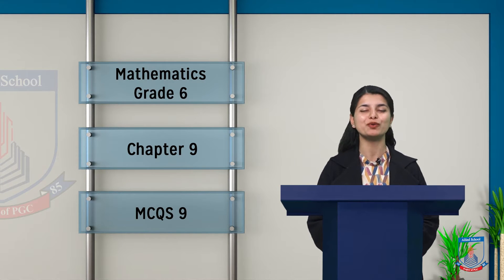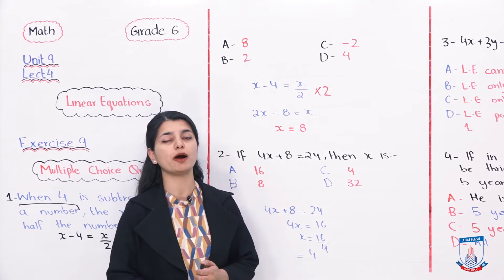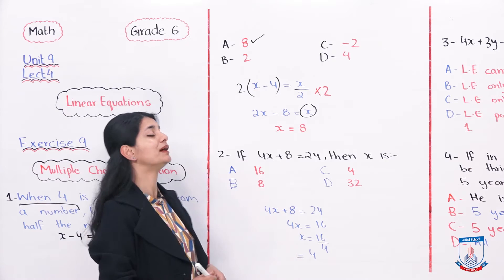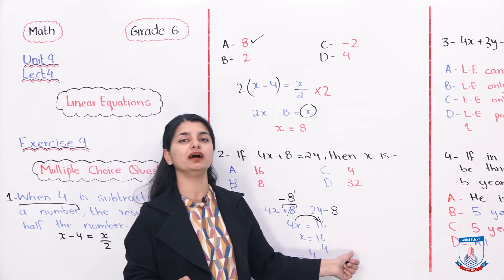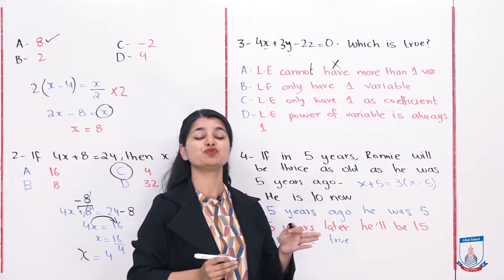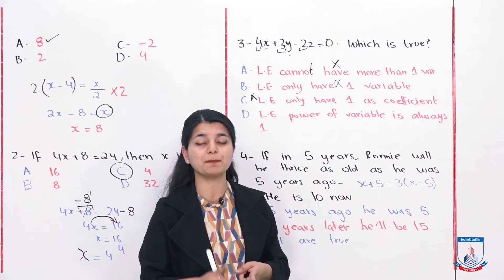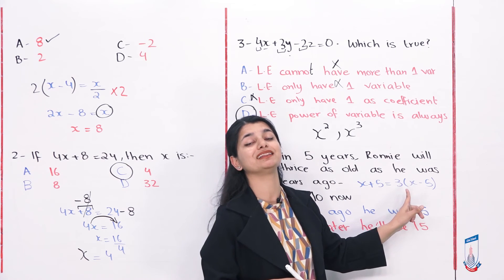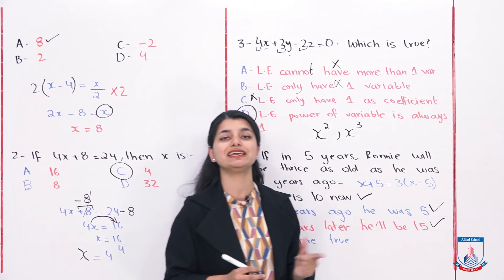Class 6 - Mathematics - Chapter 9 - Lecture 4 - MCQs 9 - Allied Schools